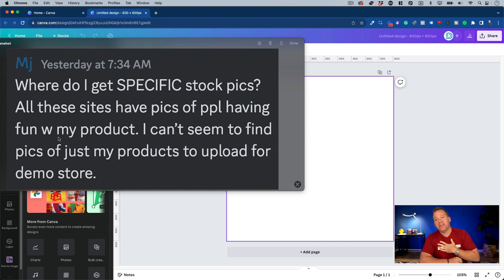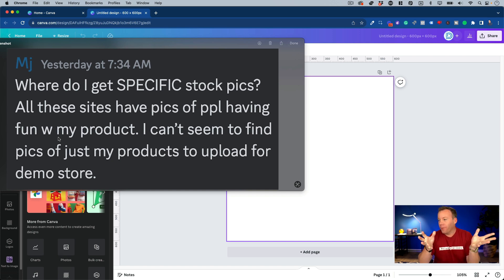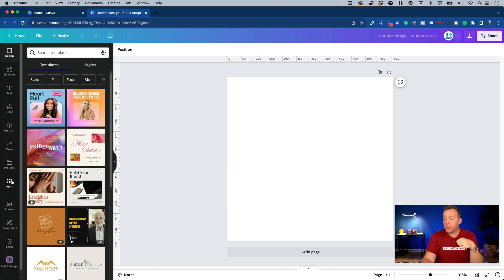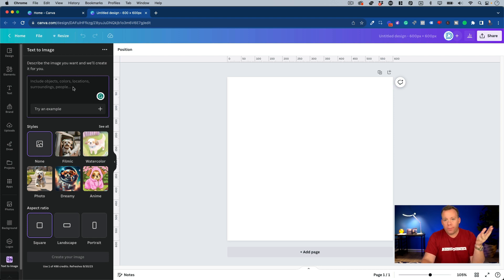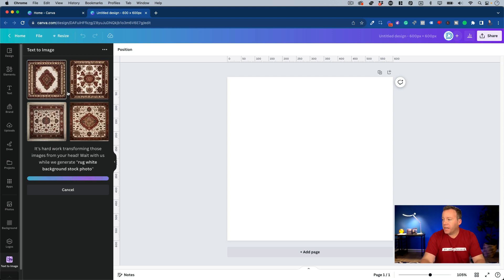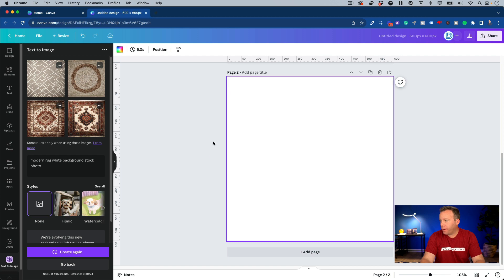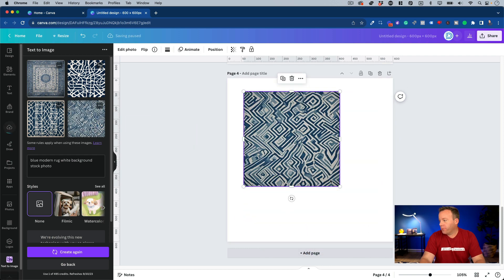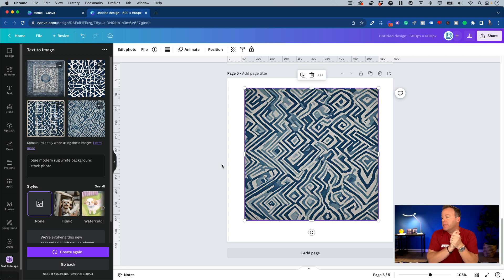Use AI To Create UNIQUE Stock Photos For eCommerce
Need stock photos? In this video, I show how to create unique stock photos using the Canva Text to Image AI App that are perfect to use on your Shopify Store.

If you’d like more advanced training you can register for an upcoming webinar

If you're interested in enrolling in our paid programs and having our team build your store for you, you can enroll